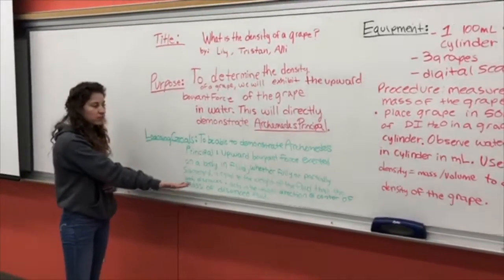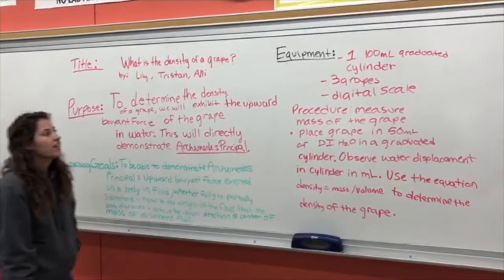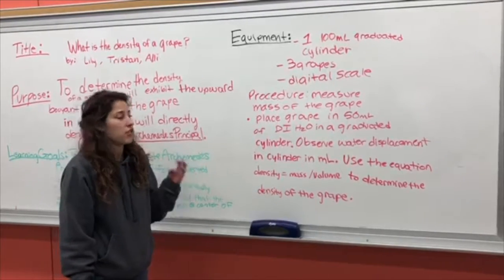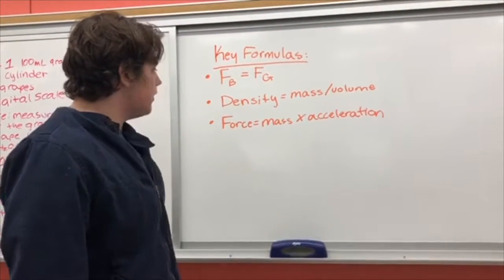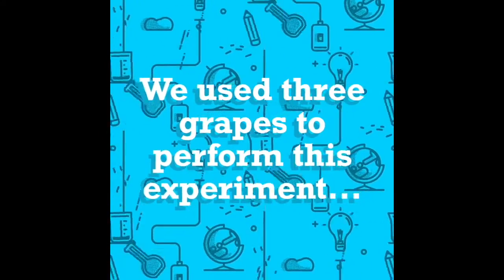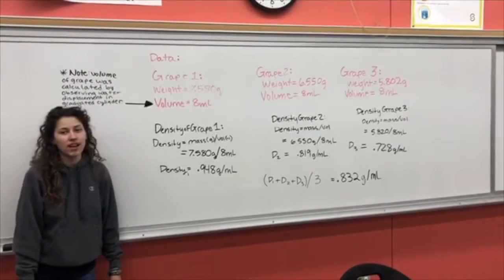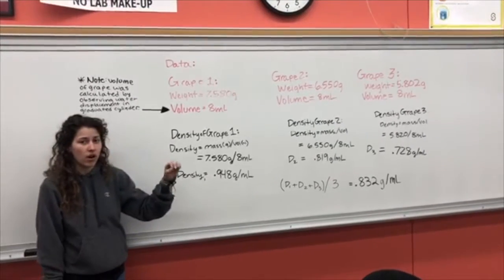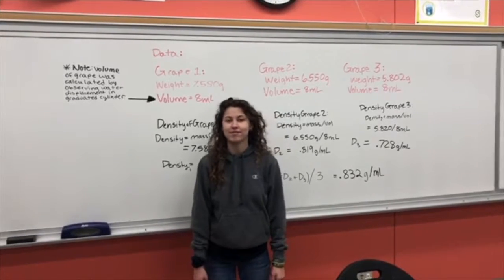What is the density of a grape?